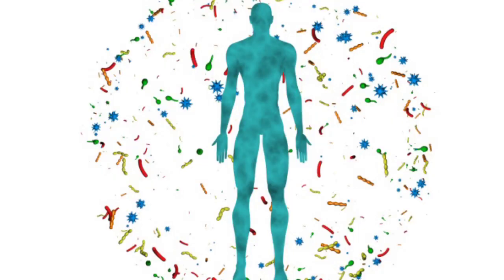White Fungus 😲 Dangerous than Black Fungus..! All you need to know - Causes, Symptoms and Treatment.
White Fungus infection is more dangerous than black fungus infection because it affects lungs as well as other parts of the body.

Know why it in dangerous.